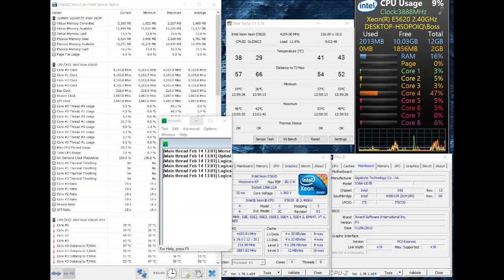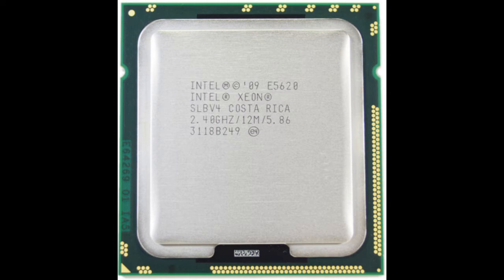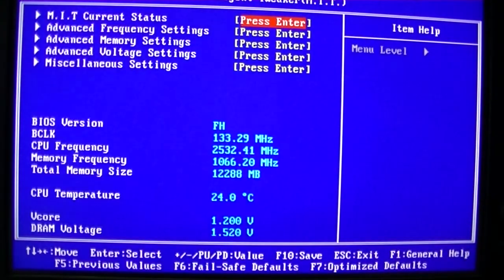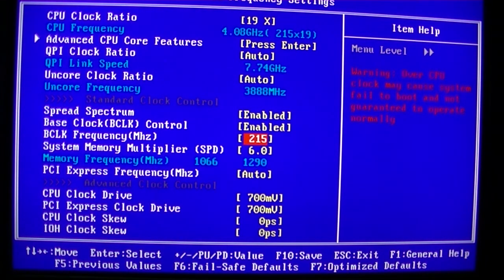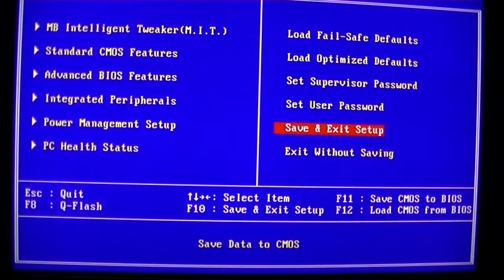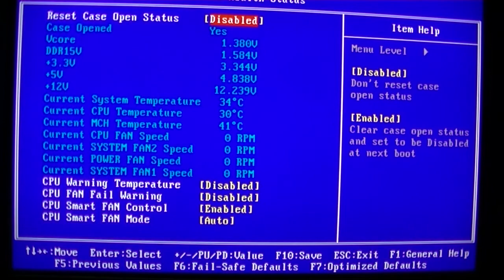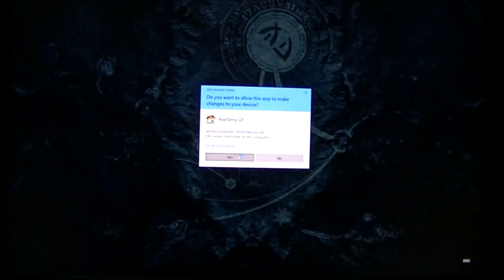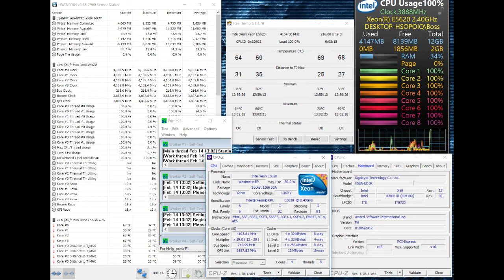$3.25 Intel Xeon E5620 12M Overclock 4.1Ghz X58 1366 Bios Settings Windows 10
My bios setting for Xeon E5620 overclocked to 4.1Ghz

CPU: Intel Xeon E5620 12M Cache@4.1Ghz
Cooling: TRUE 120
Mobo: Giga GA-X58A-UD3
GPU: Radeon HD5870
Ram: 12GB DDR3 1333Mhz
Monitor: Dell 3007WFP 1600P
OS: MS Windows 10 Ultimate